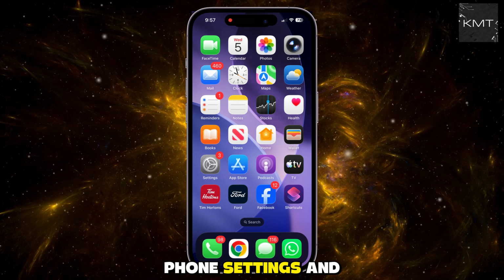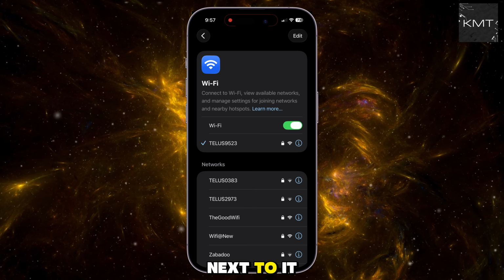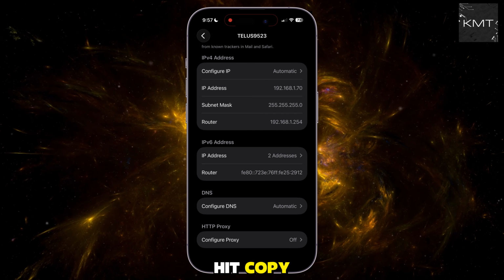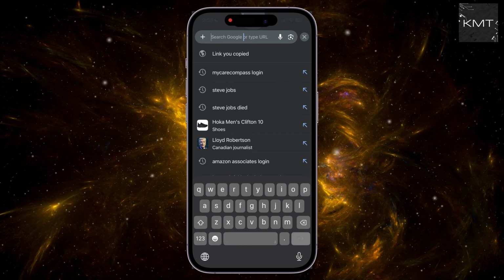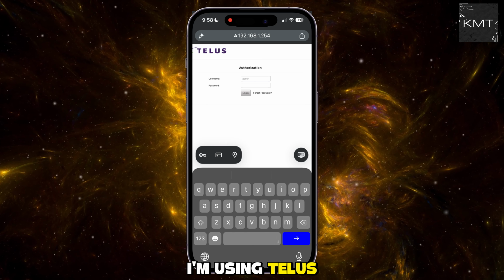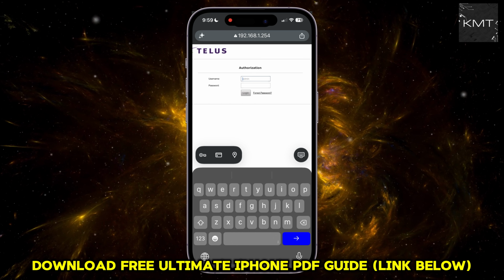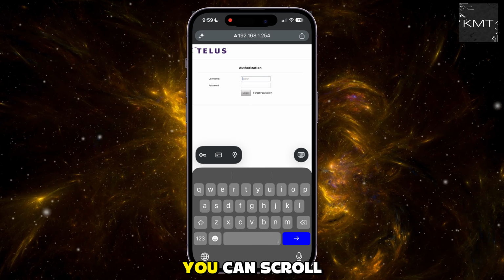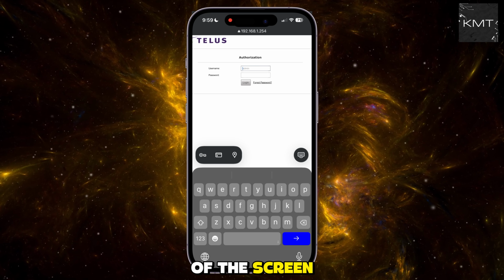How To See Router History on iPhone - Full Guide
See your router history and every connected device on your network directly from your smartphone settings. No extra apps required.

Monitoring your network security starts with knowing who is using your bandwidth. This tutorial explains how to access router settings using only your iPhone or Android device. You will learn the exact steps to locate your IP address and view the list of devices currently connected to your local WiFi network.

By following this method, you can identify unrecognized connections and verify which devices have access to your home internet. This process is straightforward and works by accessing your network configuration directly through your phone's WiFi menu, saving you the hassle of using a computer.